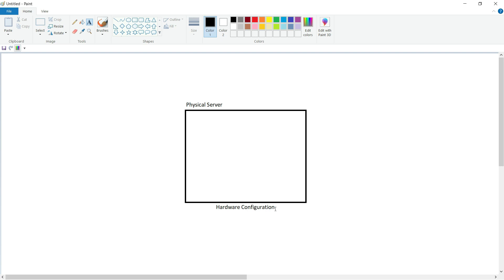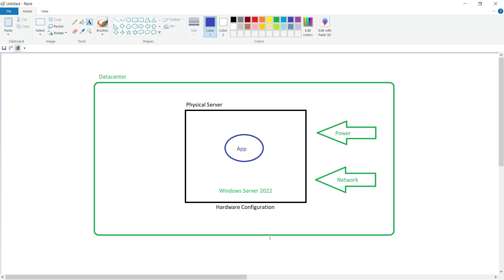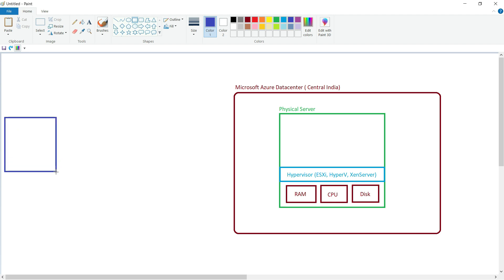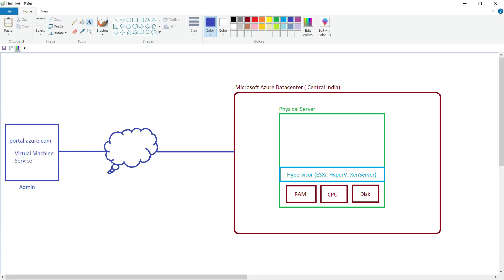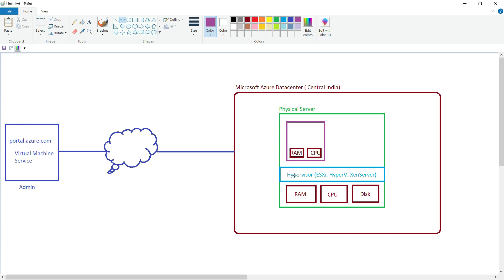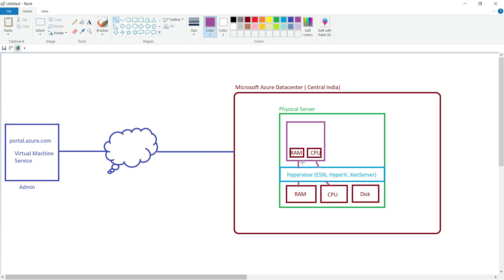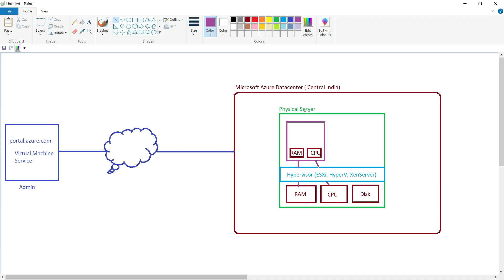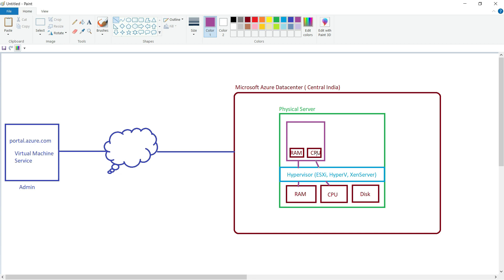The Ultimate Guide: Everything You Need to Know About Azure Virtual Machine (VM)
If you liked the videos and are willing to access the complete Course
AZ 104 Complete course in English

Call on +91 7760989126 for any questions and clarification regarding course access

In this video, we're going to show you everything you need to know about Azure Virtual Machine (VM). We'll explain what Azure VM is, how to create it, and what kinds of applications you can run on it. We'll also cover some of the differences between Azure VM and other virtual machines options, and show you some of the benefits of using Azure VM. So if you're looking for information about Azure VM, this video is for you!

AZ-400 Microsoft Azure DevOps
AZ-500: Microsoft Azure Security Engineer Associate
AZ-700: Designing and Implementing Microsoft Azure Networking Solutions
AZ-204: AZ-204: Developing Solutions for Microsoft Azure

Best Seller in Hindi
13 Course Package